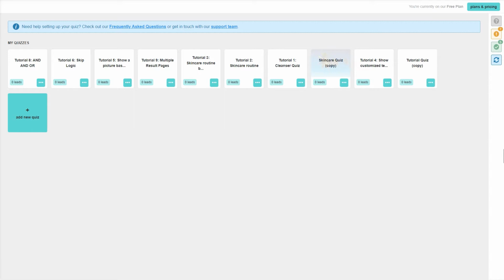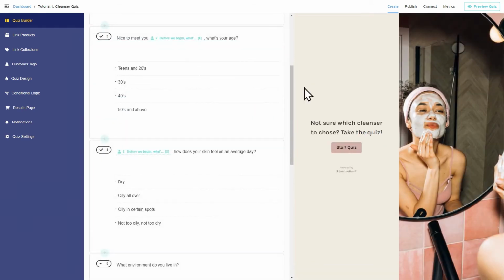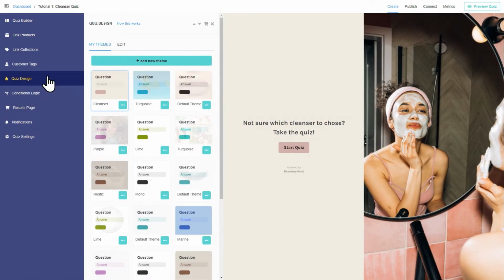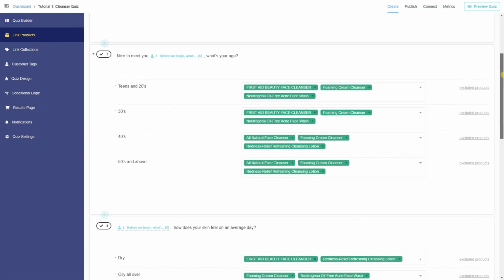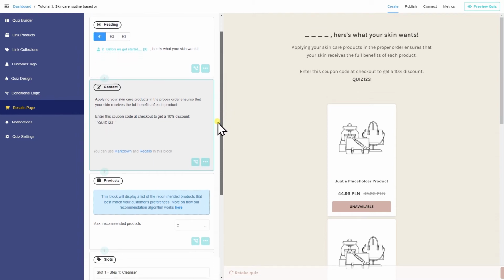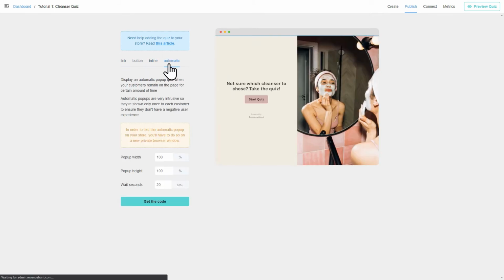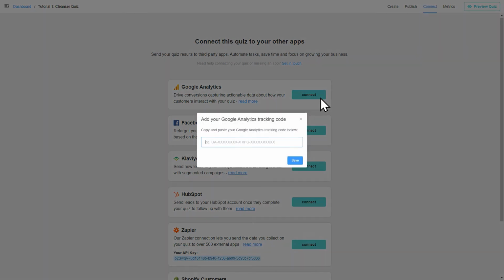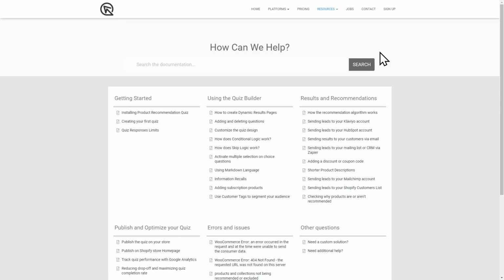Getting Started with Product Recommendation Quiz (Tutorial 0)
Product Recommendation Quiz tutorial for beginners. How to create a quiz in the Product Recommendation Quiz app. In this tutorial, you'll see an overview of the most important features of the Product Recommendation Quiz app.

➡Sections:
0:00 Intro
0:04 Dashboard
0:39 Create your first quiz
1:21 Change quiz Design
1:53 Link Products
2:22 Results Page
2:42 Publish your quiz
3:13 Connect to CRM / App Integrations
3:33 Analyze Responses
4:11 Check FAQ